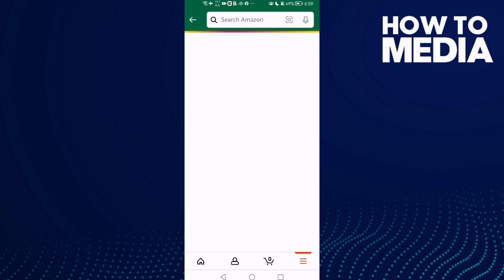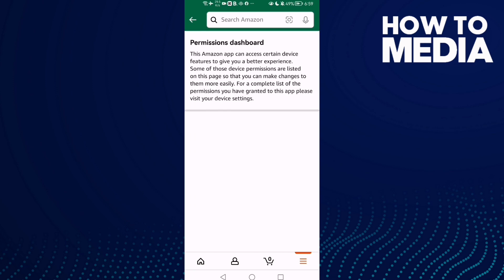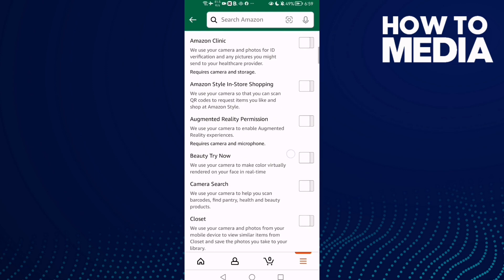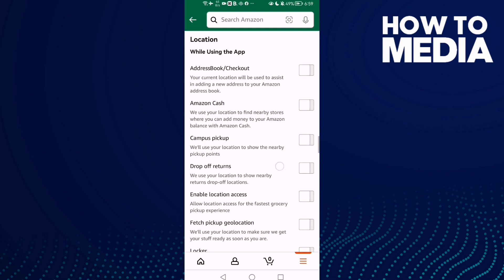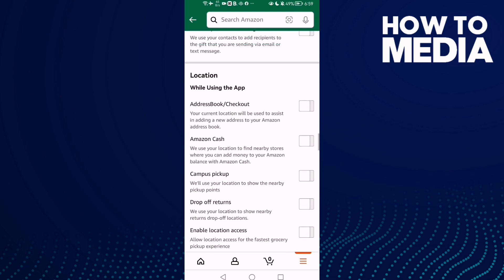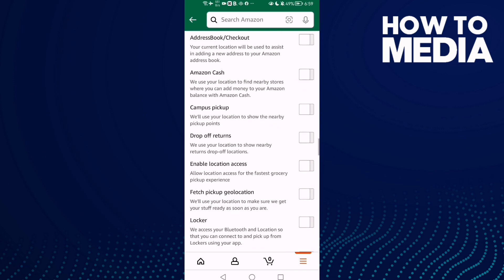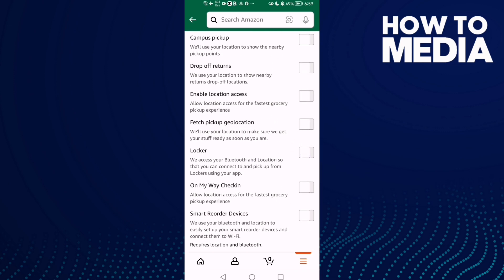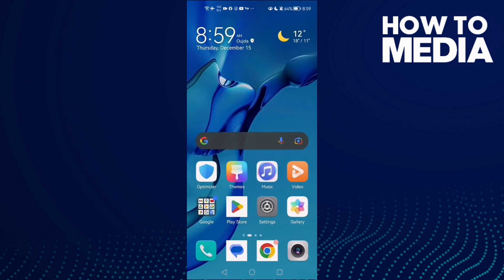How to Turn Off or On Location Permission on Locker on Amazon Shopping Android ios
in this video we discuss :